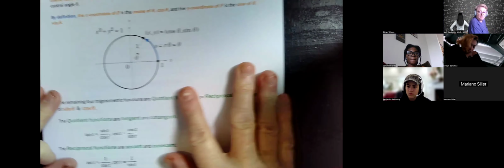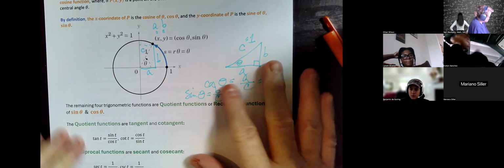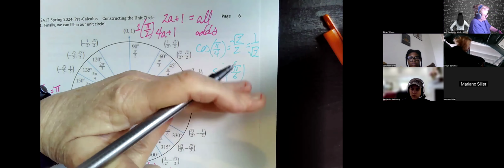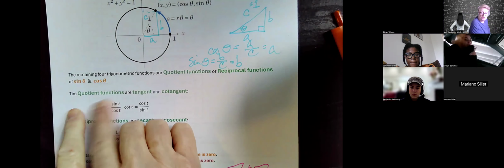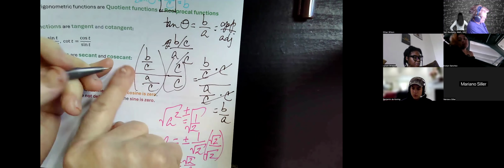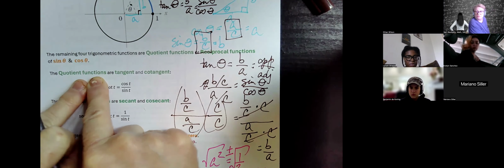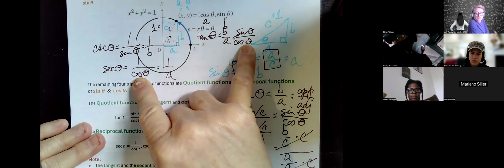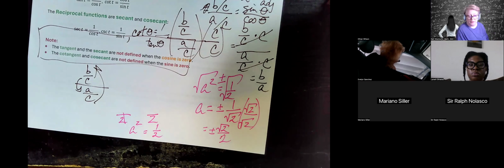The Unit Circle, Part 2